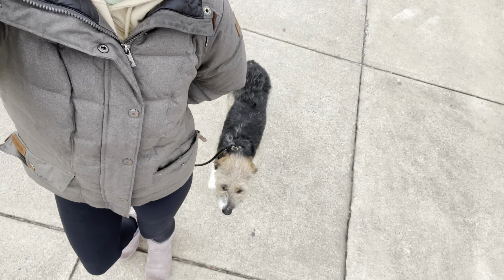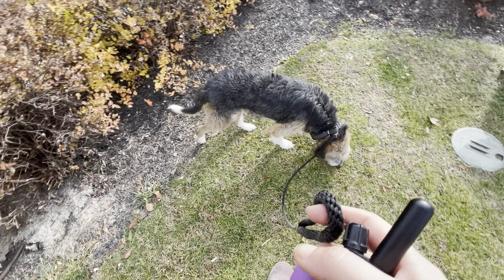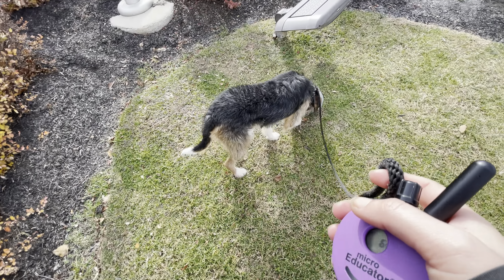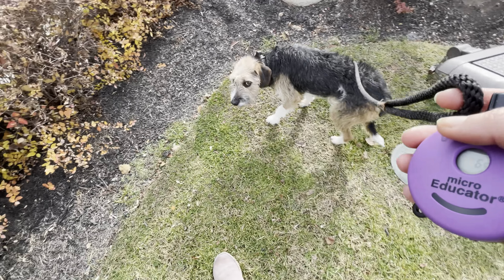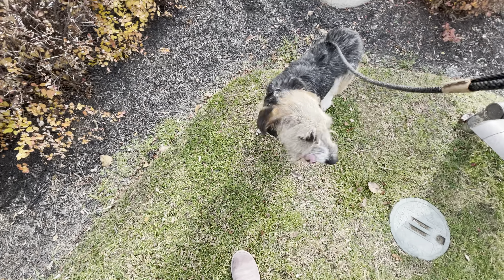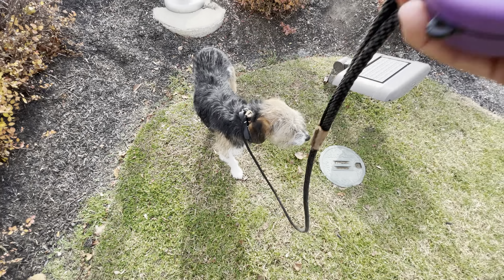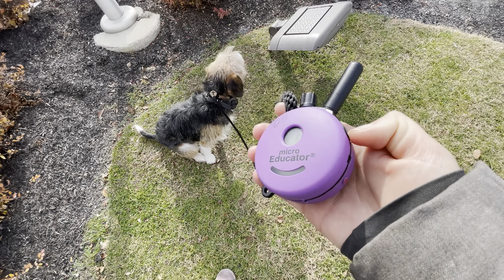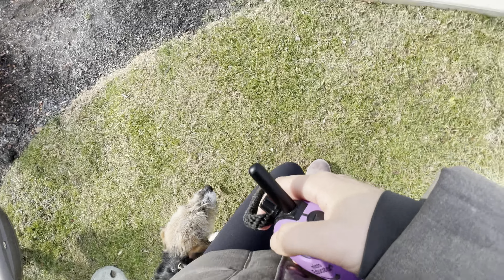Berger the beagle goes off property